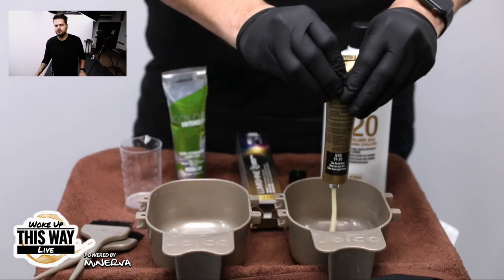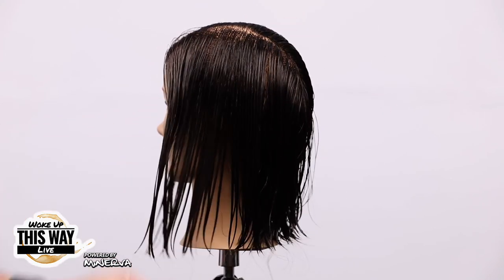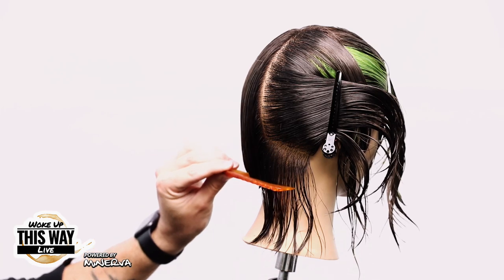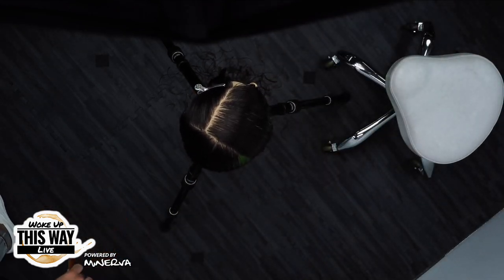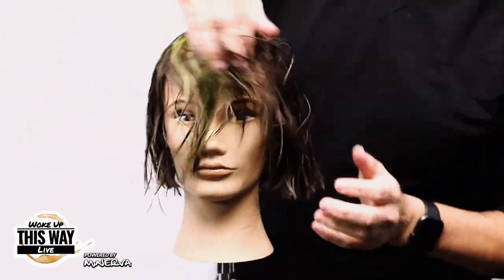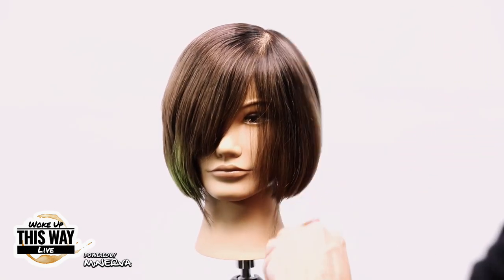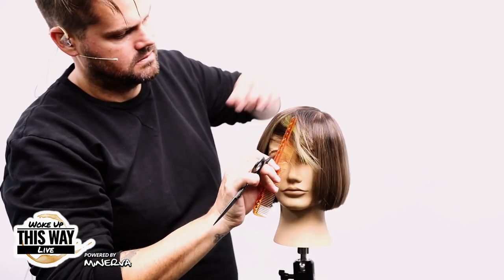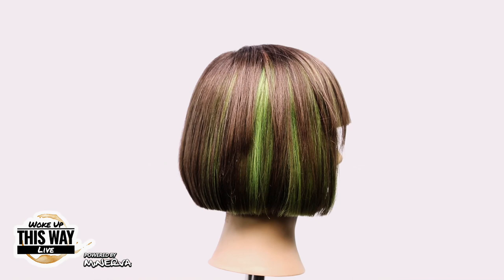Bow Tie Block Color Technique and One Length Bob